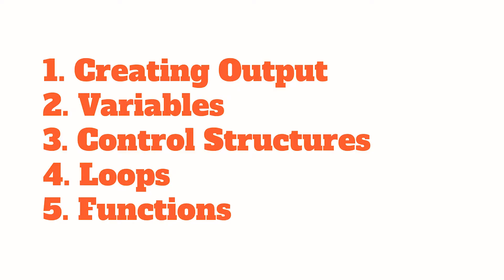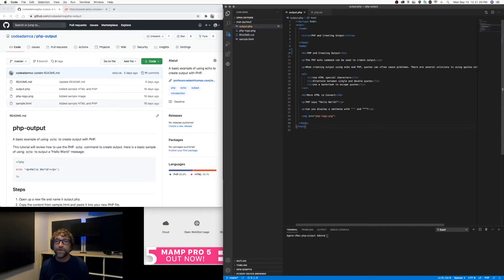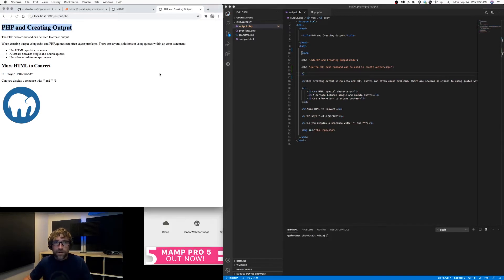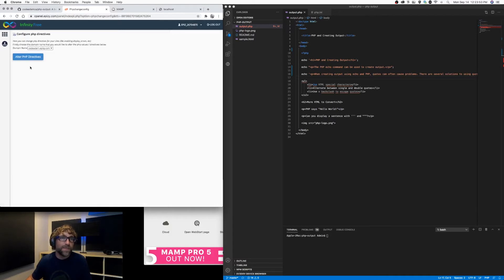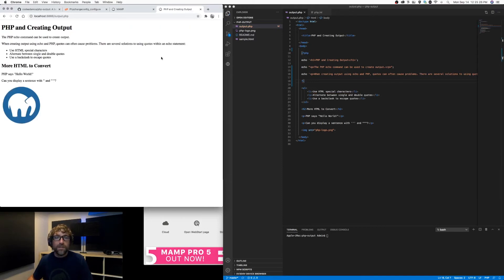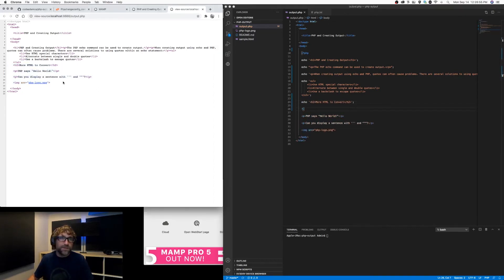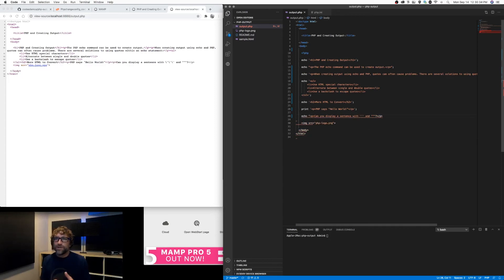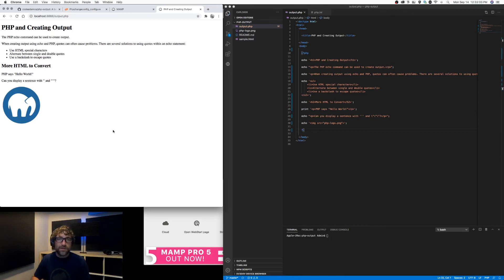Creating Output Using PHP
This is a video walk through of using echo and print to create HTML output in a PHP file.